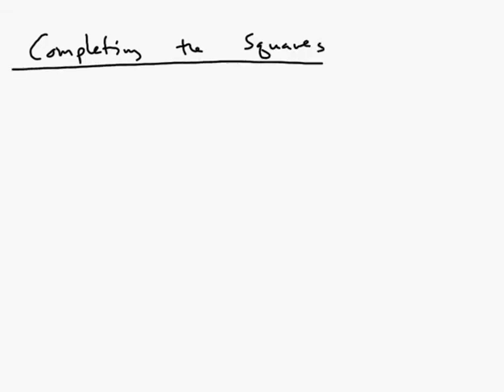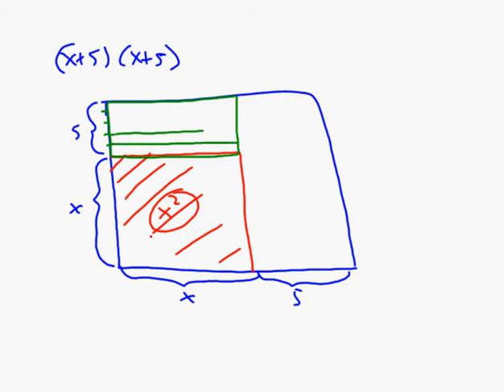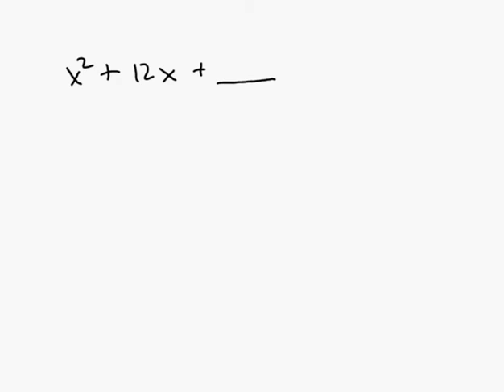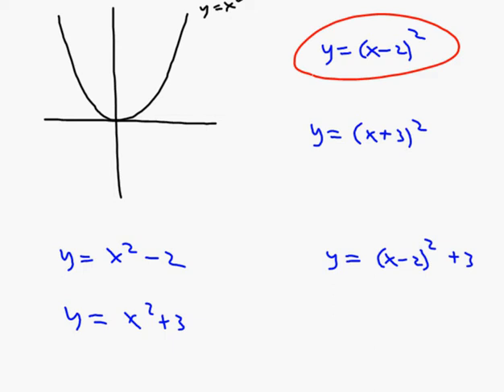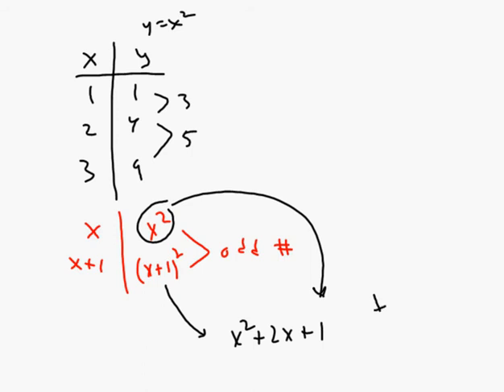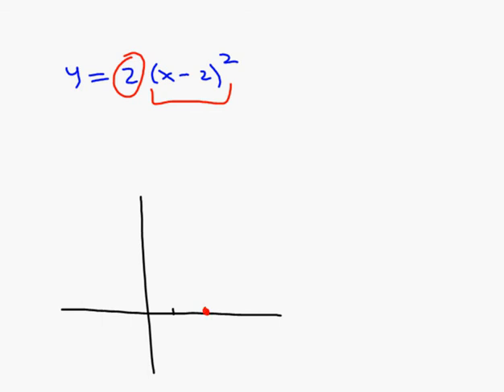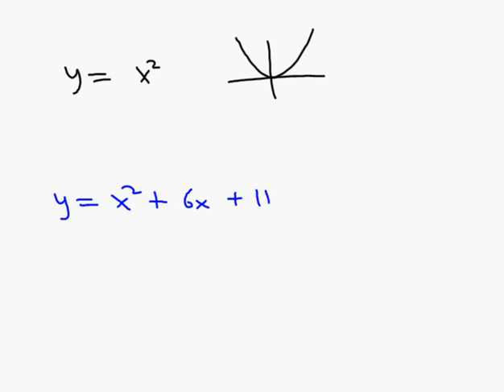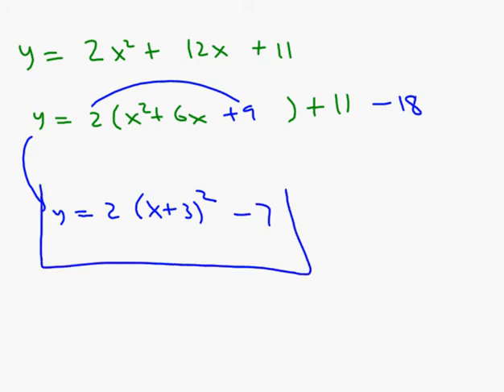10 7 2013 Parabolas and Completeing the Square